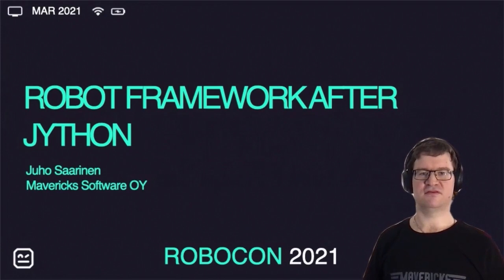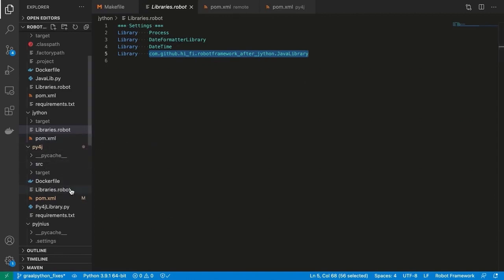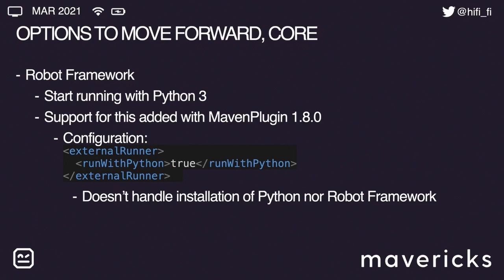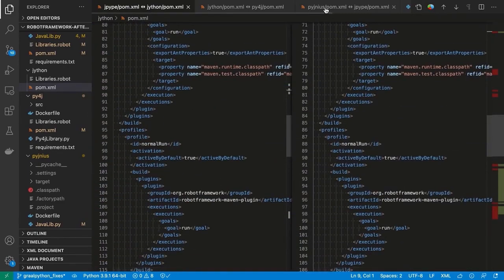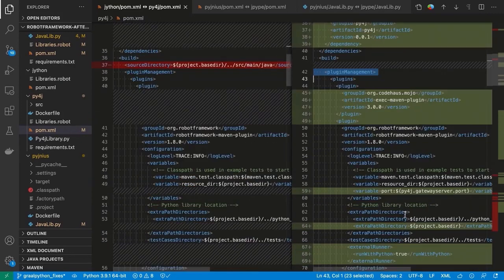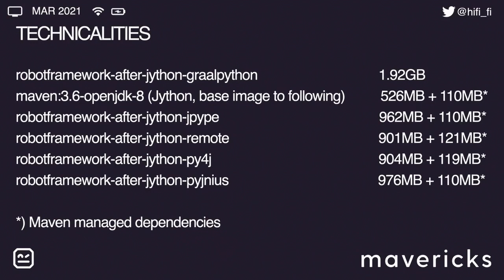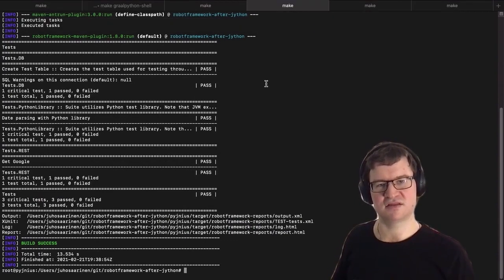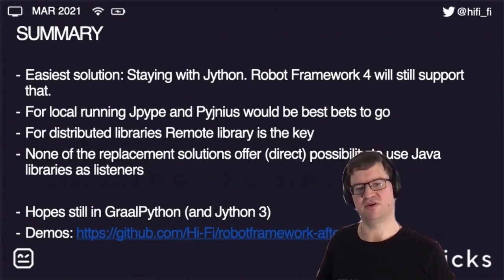RoboCon 2021 - 3.02 ROBOT FRAMEWORK AFTER JYTHON (Juho Saarinen)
Python 2 has been "dead" almost year now, and there's no really single "one way to fit all" path to continue usage of newer libraries and Robot Framework. At the talk I show some routes out from this issue to continue running of tests and RPA as part of Java application development lifecycle.

Robot Framework test/RPA execution within Java application lifecycle has been easy, as libraries could have been handled with same mechanism as other dependencies for the project. When end of Python 2 was announced, it was quite clear that some changes are needed. There was a small hope to get some "Jython replacement", but that doesn't seem to be happening.

There are Java-Python possibilities like GraalPython, JPype and Py4J, which approach the matter a bit different way than Jython did. Then there's Docker, which has entered to many development processes allowing to also utilize it easier way.

At the talk I walk through the options and possibilities, and demo how MavenPlugin and jrobotremoteserverhelp to smoothen the transition to time without Jython.

Juho Saarinen
Juho has been doing testing since 2005. He is interested of testing and it's efficiency, and eager to make all kind of testings as soon as possible. Juho maintains various java-based RF libraries. His "normal working day" to contain also application development and various operations related things in addition to testing.